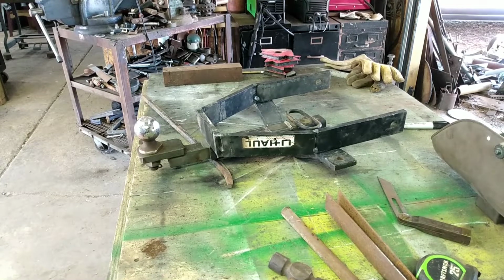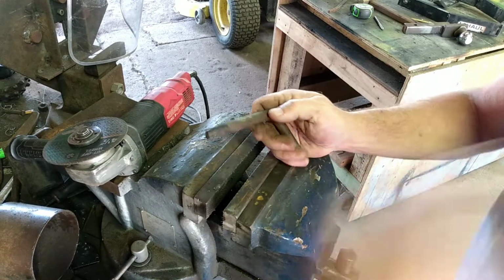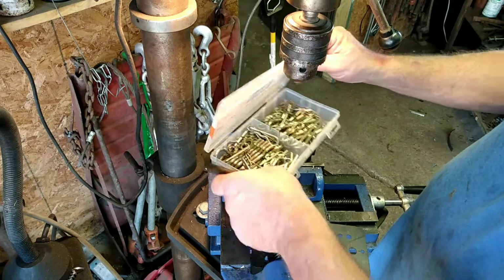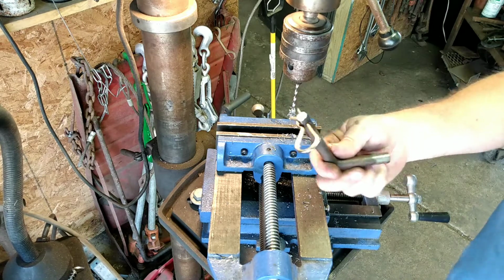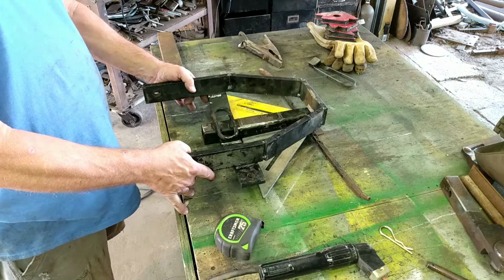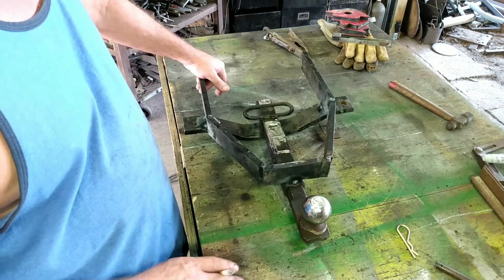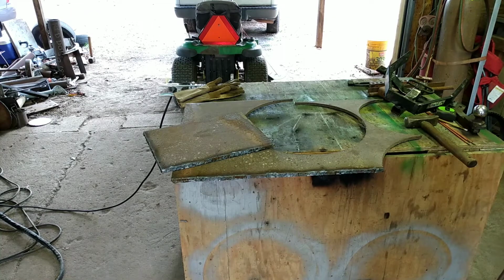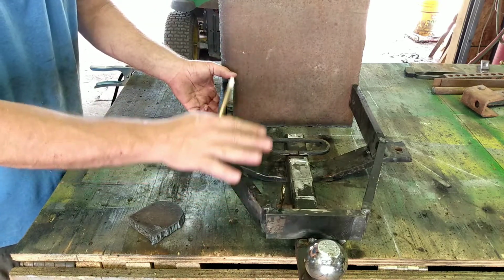how to build a rear lift for your riding lawn mower. part two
welding and fabrication of a three point hitch for a riding lawn mower